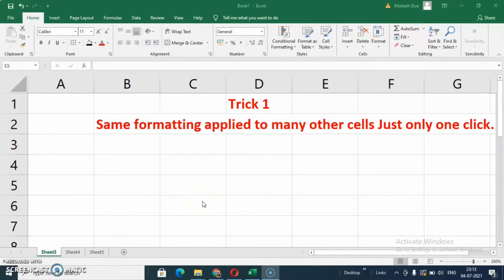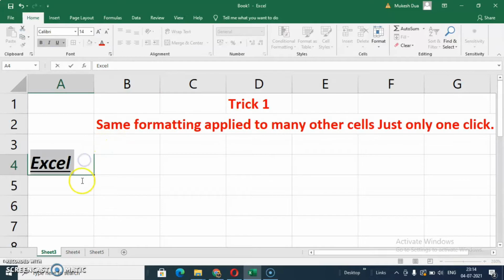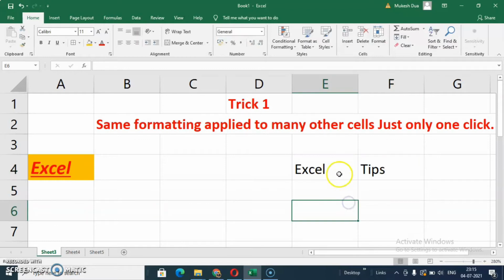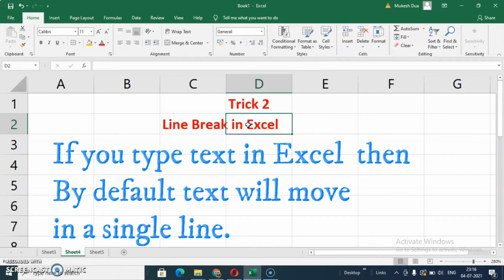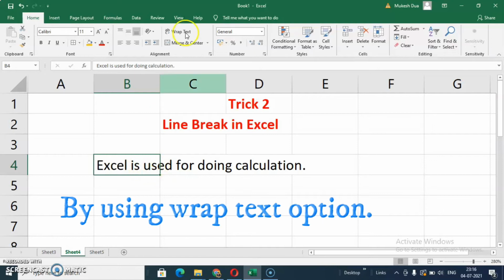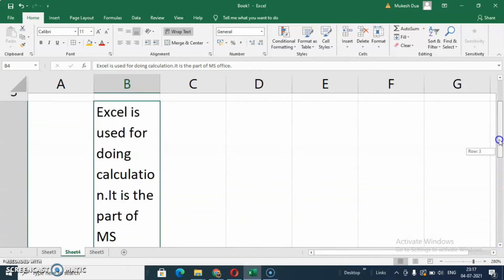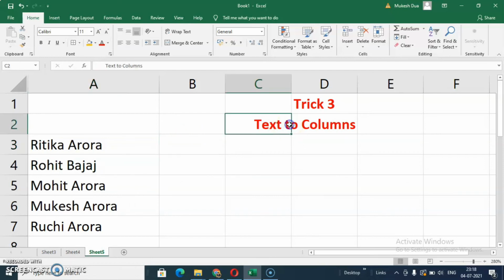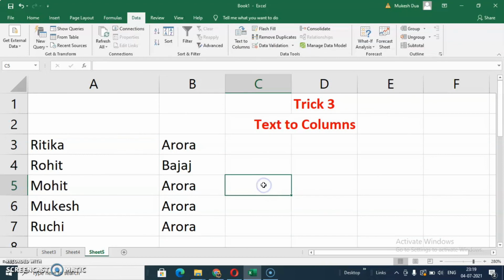Excel tips and tricks | Excel tutorial | Excel basics for beginners | MS Excel